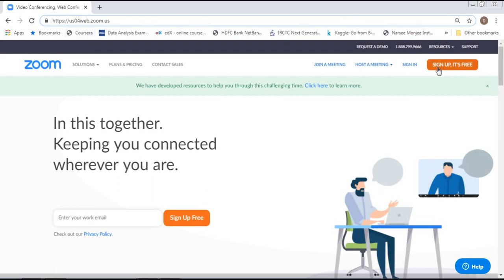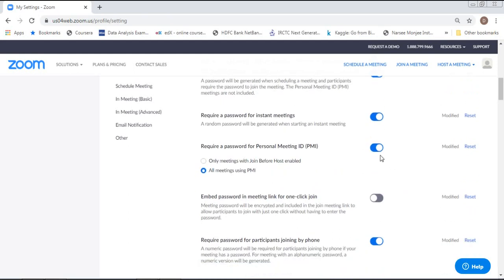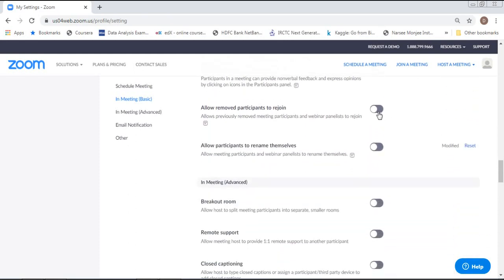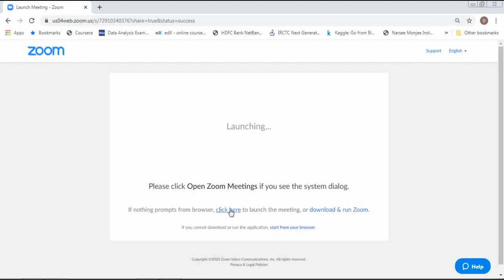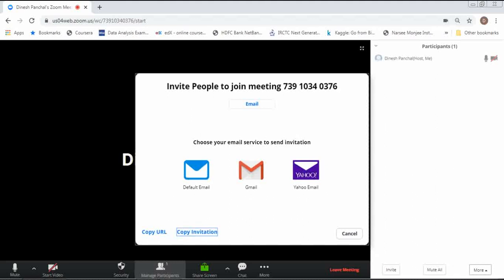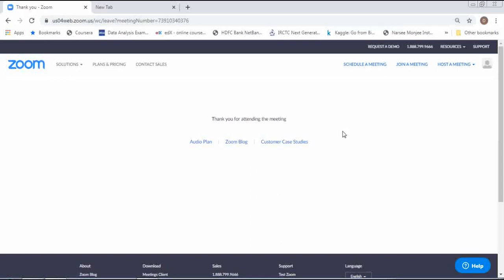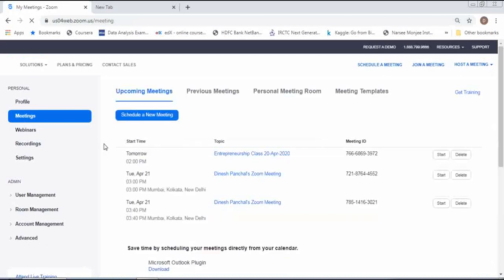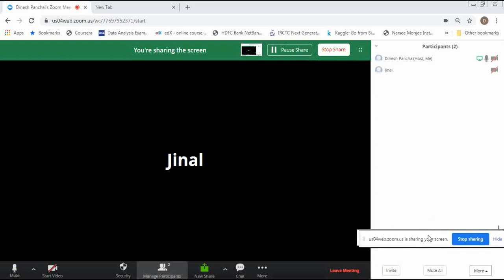Zoom Meeting - Website Version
This video shows how to do
 - security setting for Zoom meeting / classroom
- host or schedule a meeting
- conduct meeting